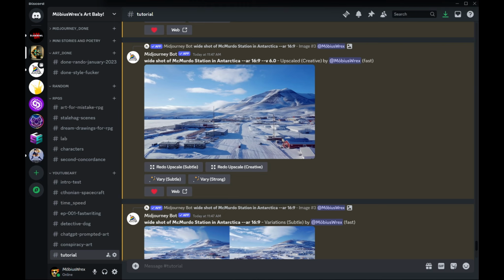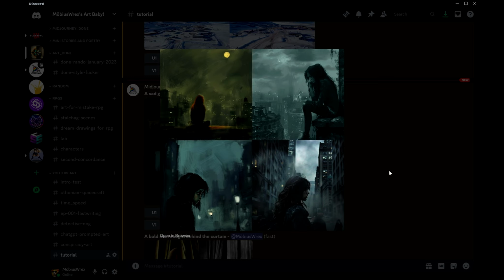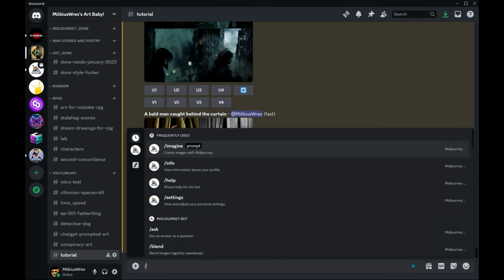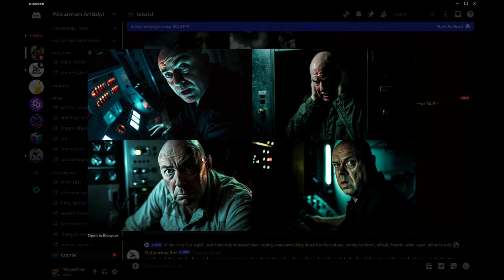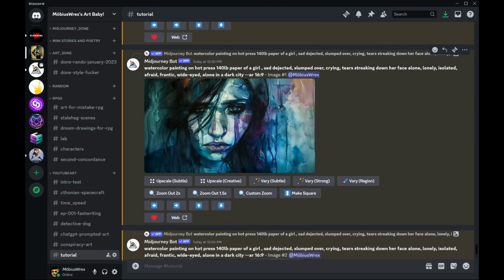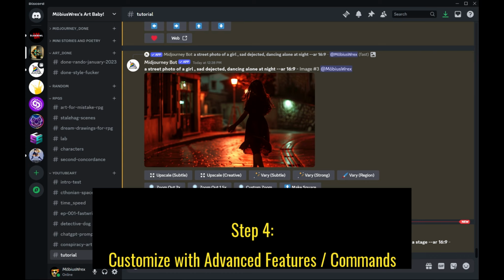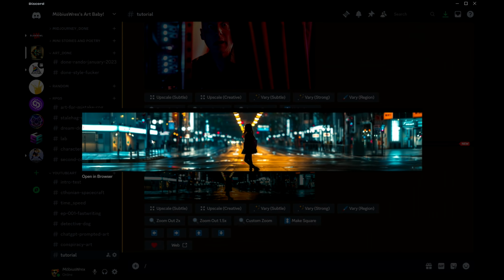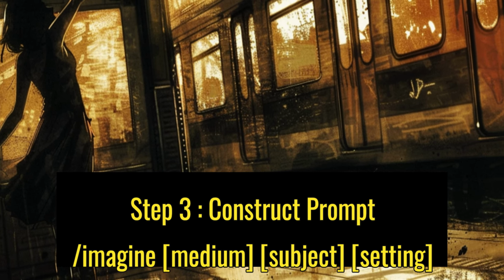Midjourney - you can create stunning images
My process six-step process for generating images in Midjourney